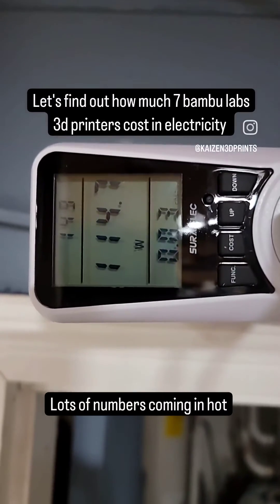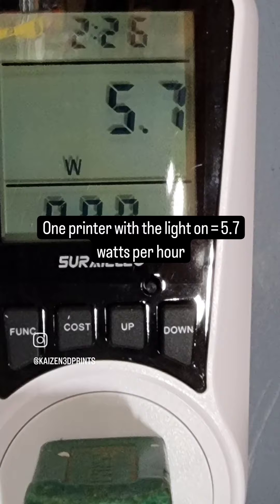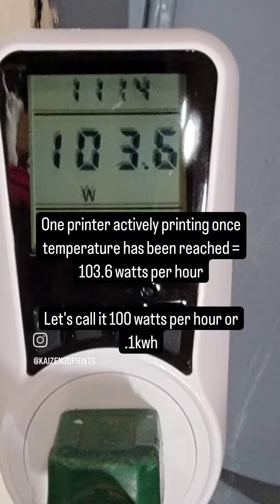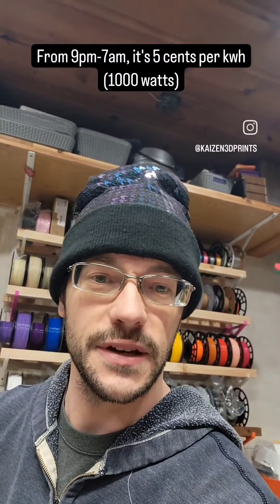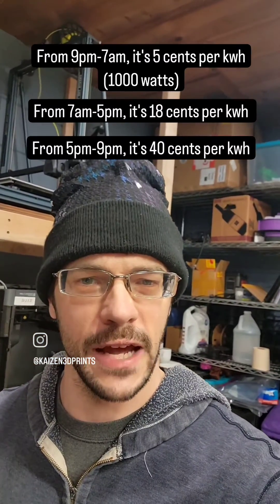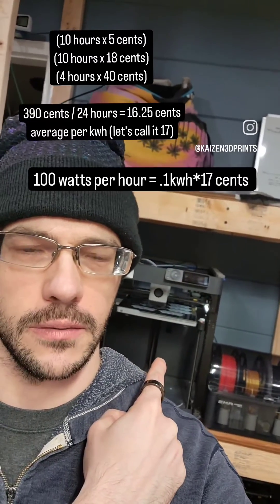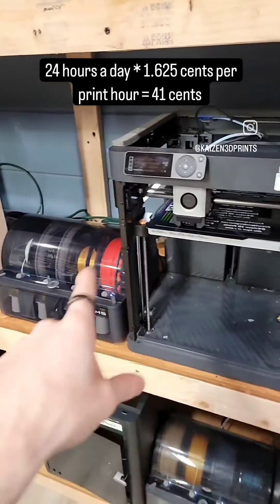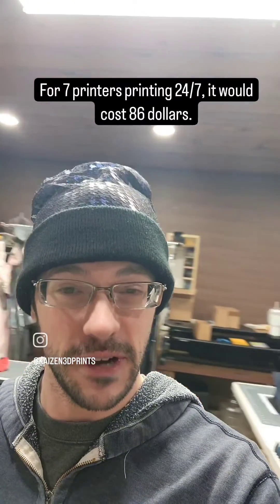Measuring how much electricity my bambulabs 3d printers use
I've been wondering this for a while. Just how much do my 3d printers cost in electricity?

In this video, I find out how many watts one printer takes in its various states of printing/heating.

With our recent electricity rate increase, we are trying to be extra mindful of how much we are consuming. With running multiple businesses from home, these numbers matter!

 What does this information tell me? In standby mode, the seven printers I have consume roughly 35 watts per hour. If I were to start more than 6 printers at the same time, the circuit would blow. I have more than 6 on the same circuit. However, I stagger their start times for this exact reason.